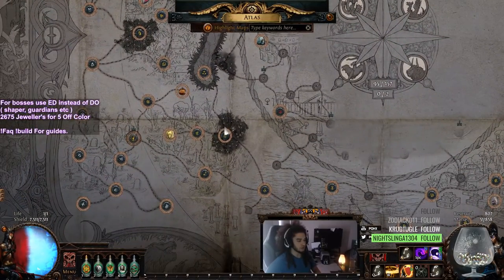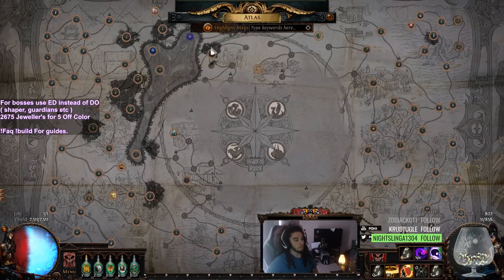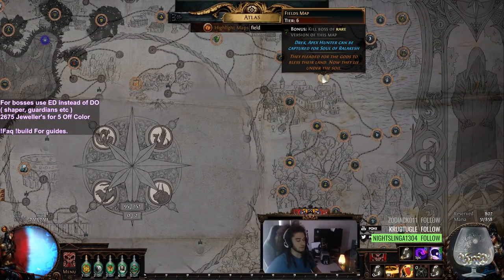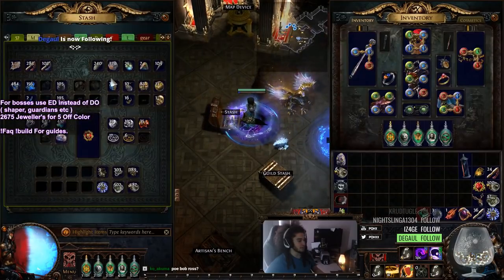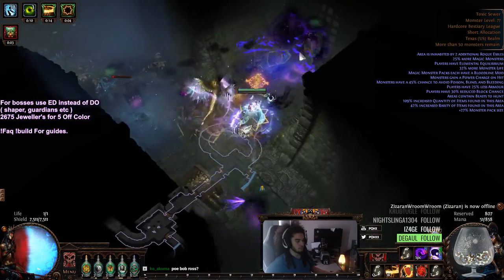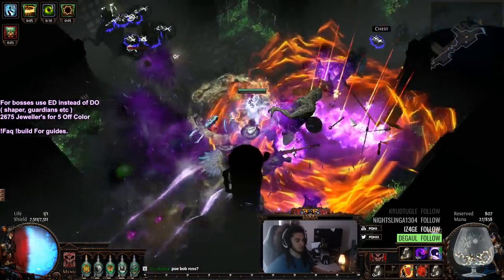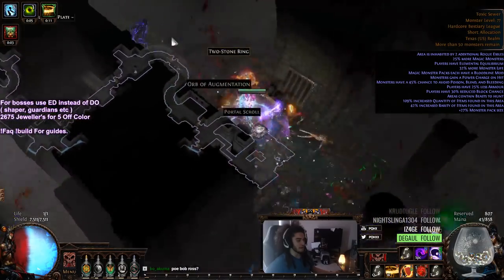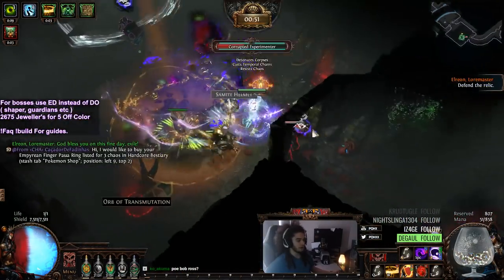Path of Exile HC - 3.2 Bestiary My Atlas Progression / Strategy